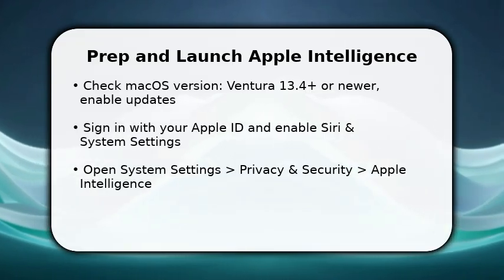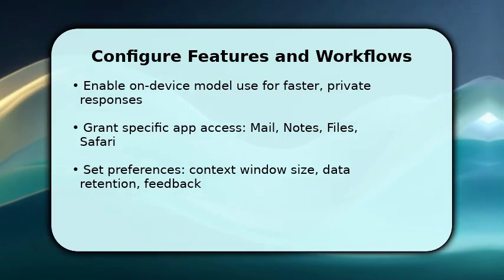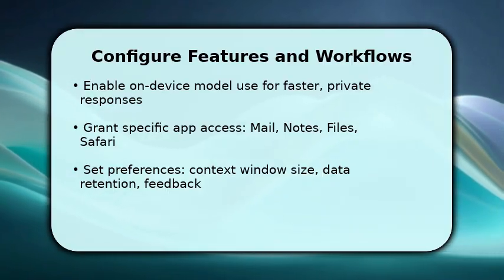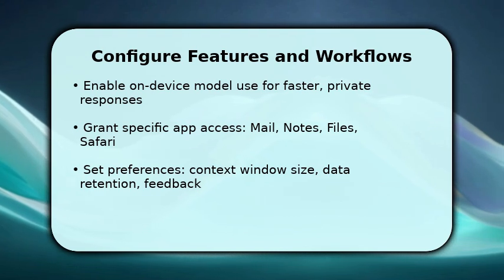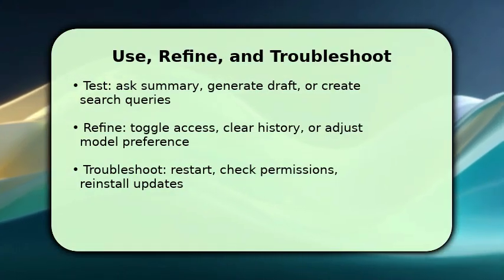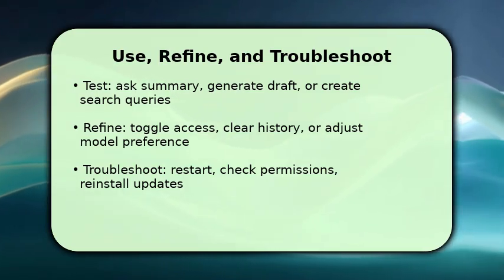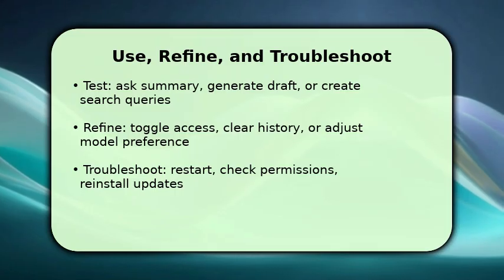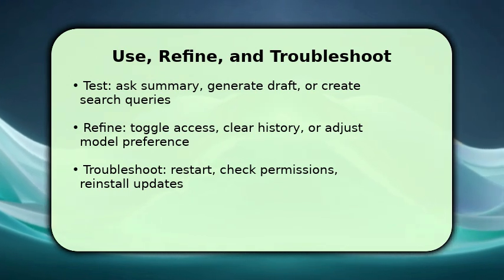How to Use Apple Intelligence in Macbook Air M1 (easy Method)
How to Use Apple Intelligence in Macbook Air M1 (easy Method) | 🔒 Surfshark VPN Deal — Stay private and secure. $1.99/mo + 3 Months Free ▸

Discover the simple steps to unlock and utilize Apple's M1 chip in your MacBook Air for enhanced performance. This guide provides easy-to-follow instructions on how to access advanced features like Siri, Metal Performance Shaders, and more.

MacBook Air, M1 Chip, Apple Intelligence, Siri Activation, Metal Performance Shaders, Enhanced Mac Computing, Unlock M1 Capabilities, Optimize Your Laptop, Access Advanced Features, Performance Tips for Apple Devices